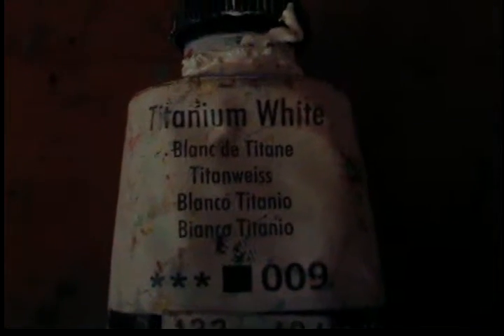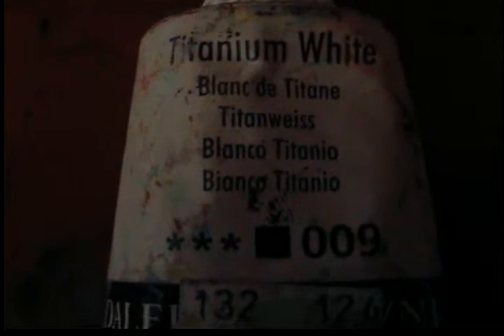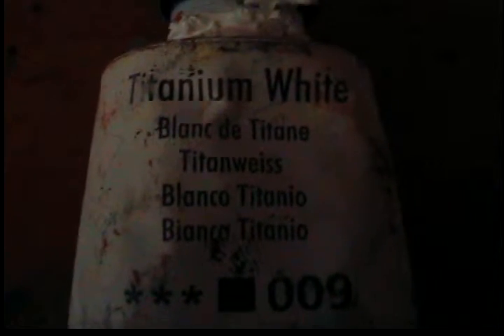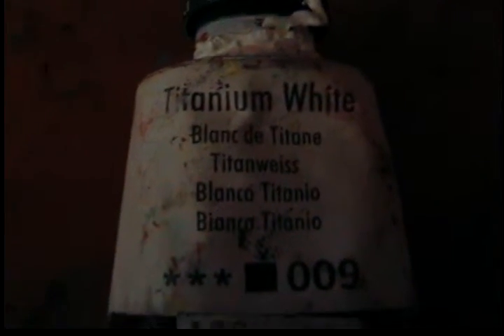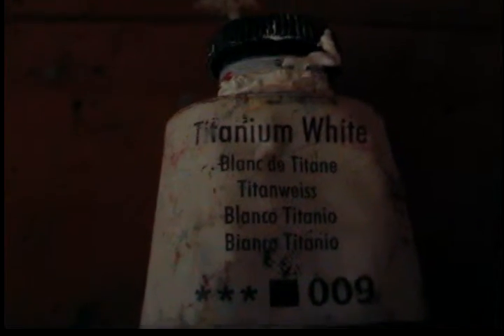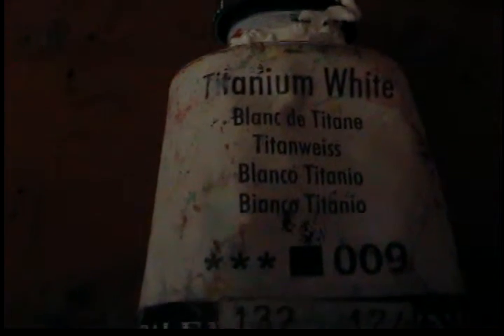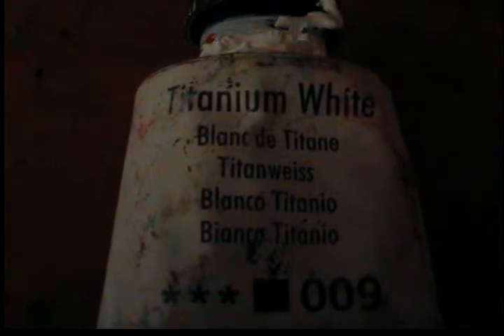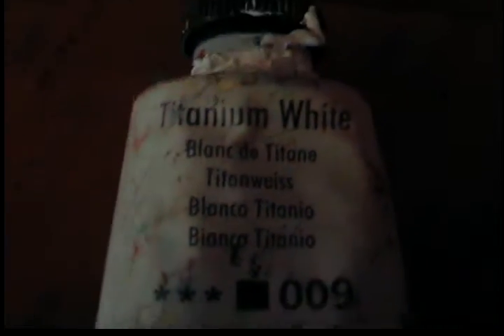Numbers 3 6 9 = colors and sound hz/s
Saturn.